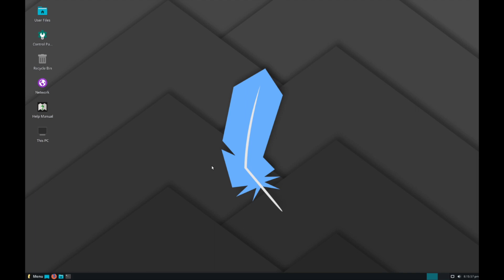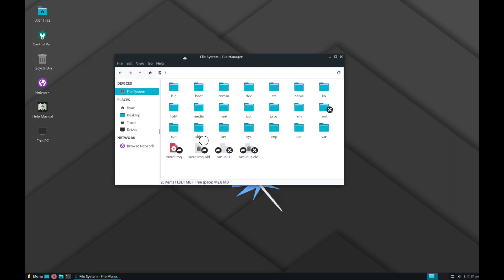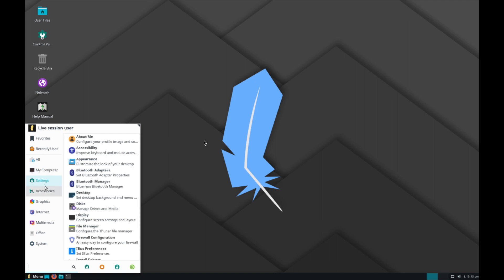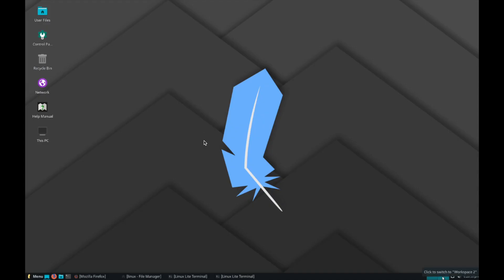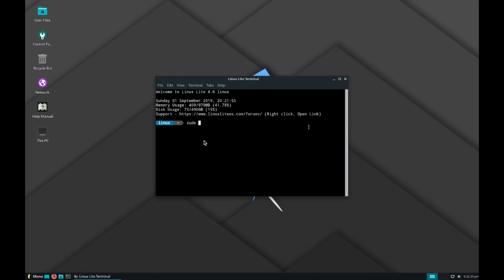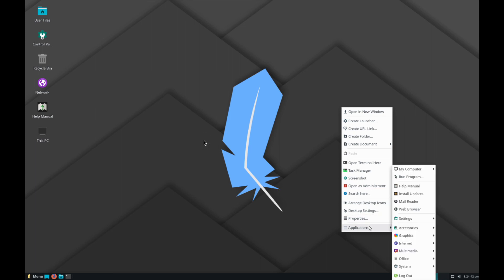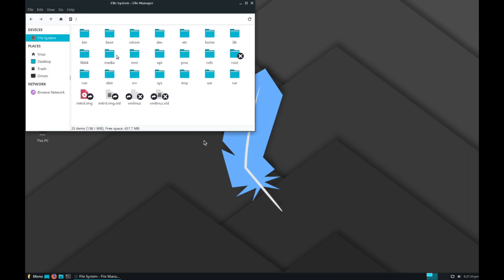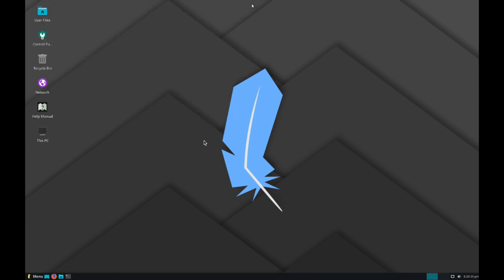Linux Lite 4.6 Review and Walkthrough (Linux Beginners Guide)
This is a Linux Lite 4.6 Review and Walkthrough.  We'll go through Linux Lite 4.6 together and explore the latest release from Linux Lite.  Linux Lite 4.6 is a very user friendly Linux bistro and focuses on making the transition from Windows as seem-less as possible. Linux Lite is also based off the Ubuntu Linux Distro so it's very stable.